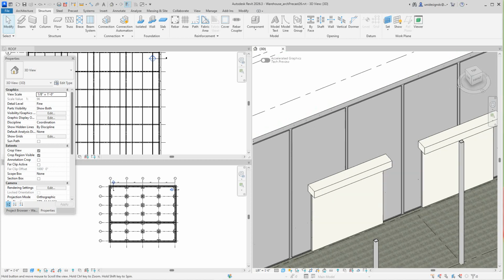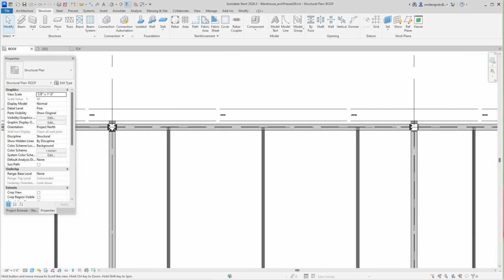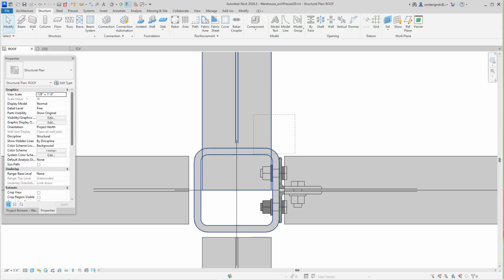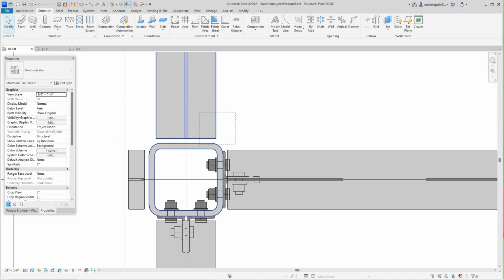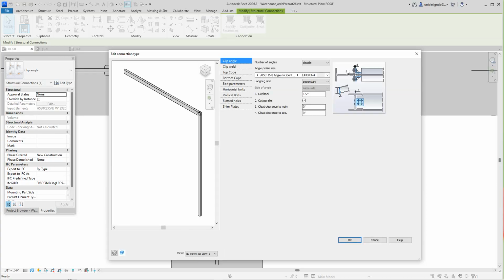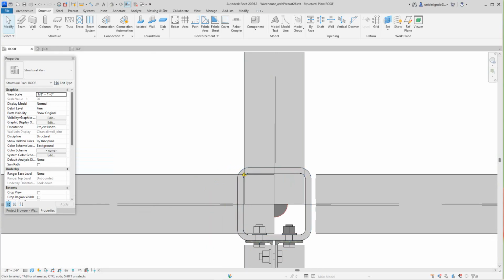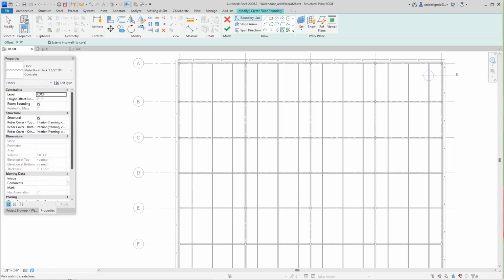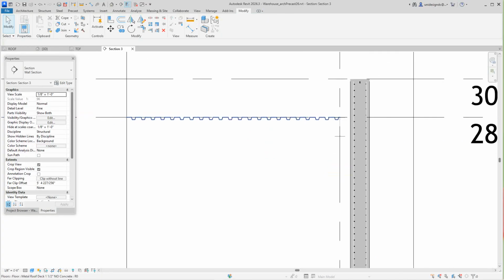Revit 2026 Roof framing with Structural Connections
How to add structural connections to roof framing plan and floor using Autodesk Revit